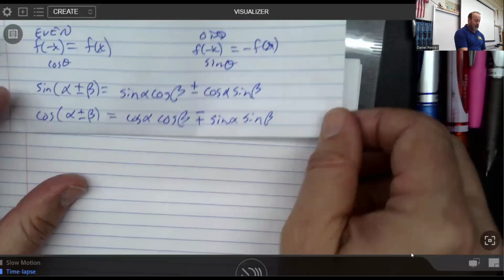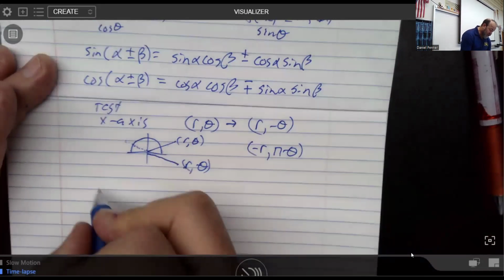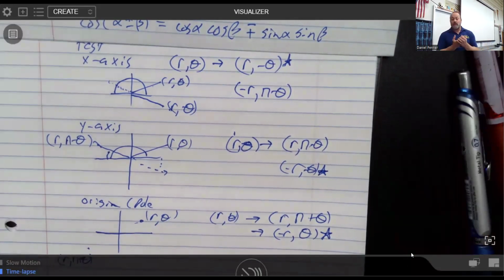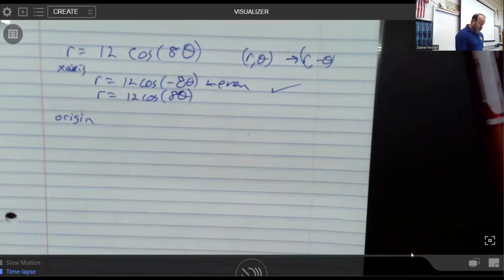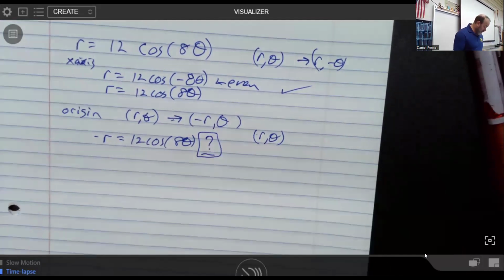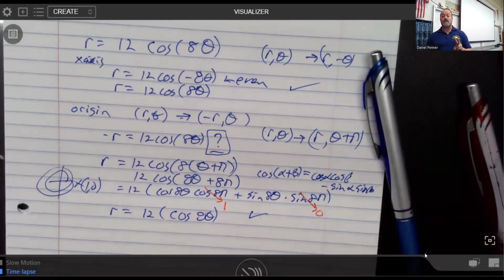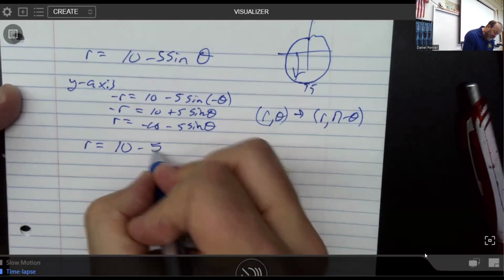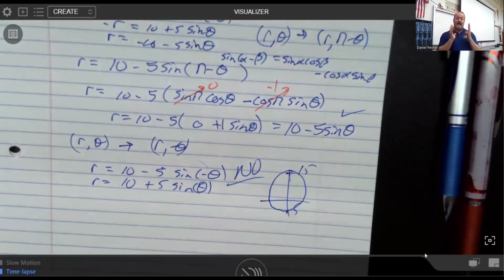Polar Symmetry Part 1